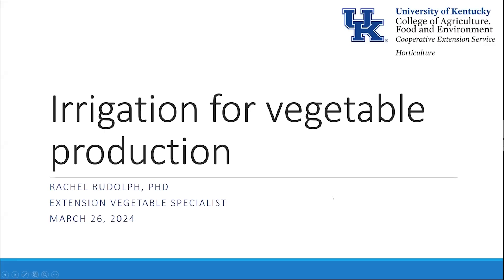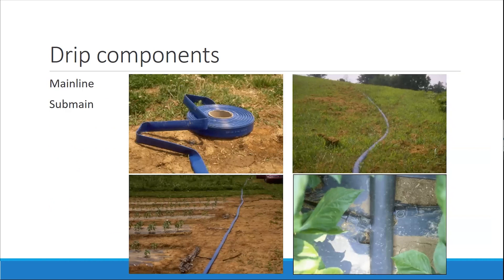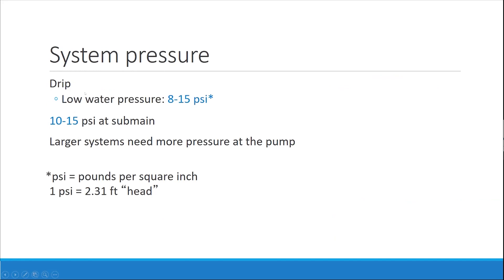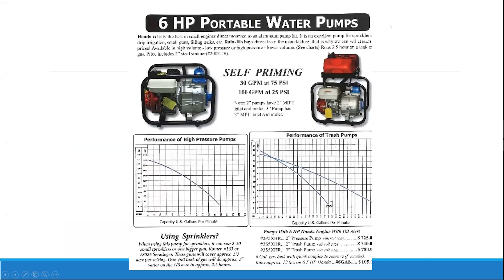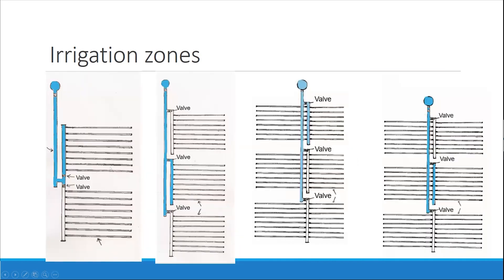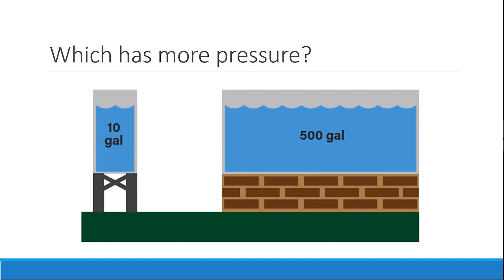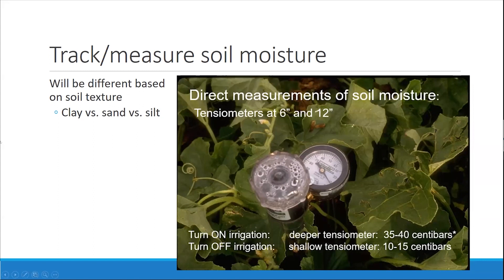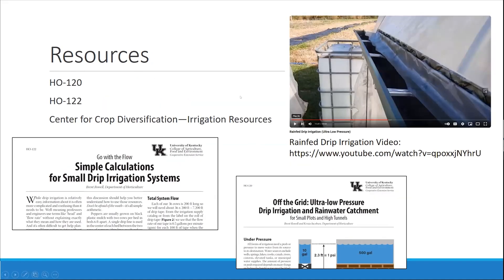Basic Irrigation for Vegetable Production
This video walks beginning growers through the basics of irrigation for open field and high tunnel production systems focused on producing vegetable crops.